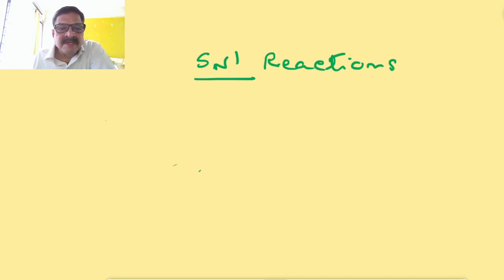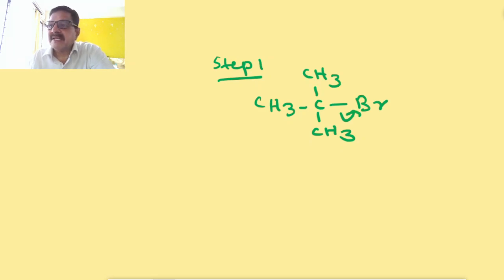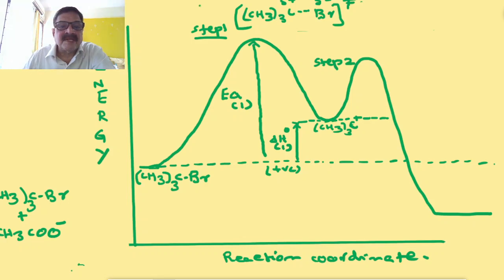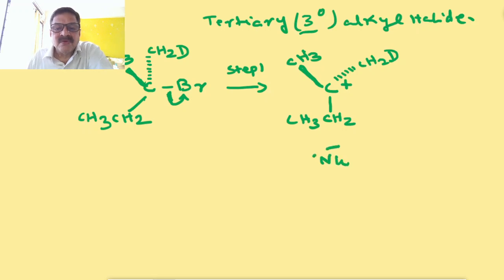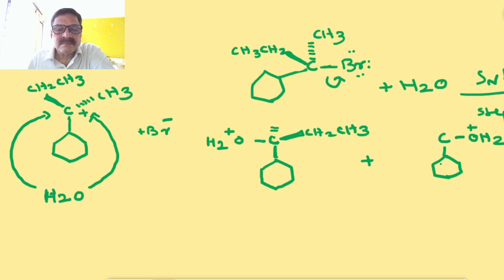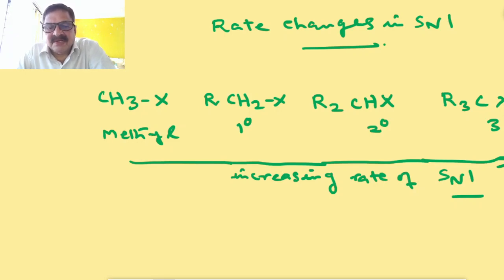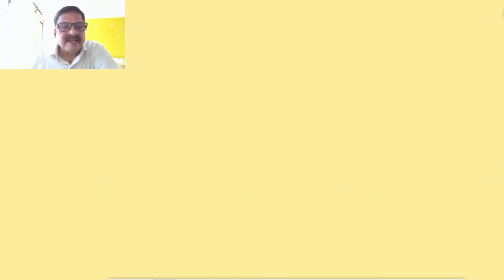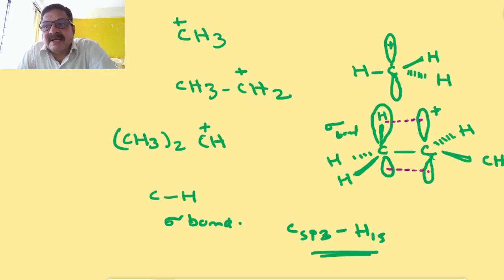INTRODUCTION TO ORGANIC CHEMISTRY--Sn1 REACTIONS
Presenting a Tutorial in Organic Chemistry in line with the syllabus of Under Graduate Course in Chemistry of leading Indian Universities. Gives a detailed account of Sn1 Mechanism in Nucleophilic Substitution Reactions, along with Kinetics and Stereochemistry. Also explains in detail Carbocation stability with reference to Inductive Effects and Hyperconjugation.